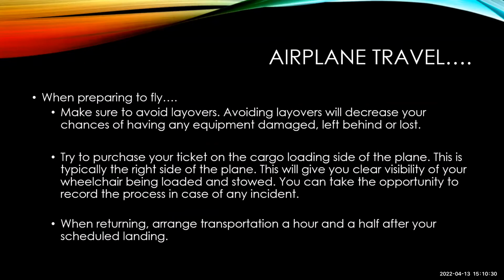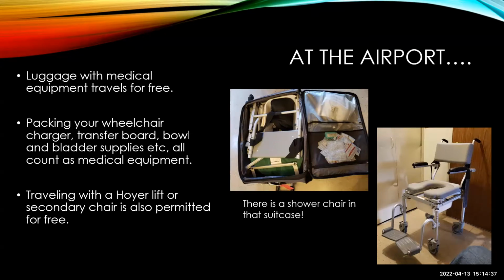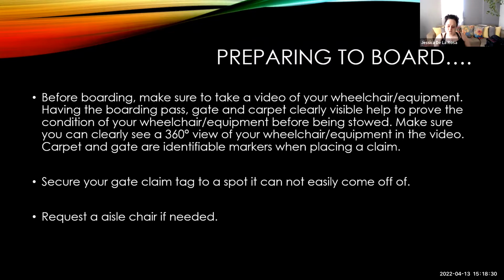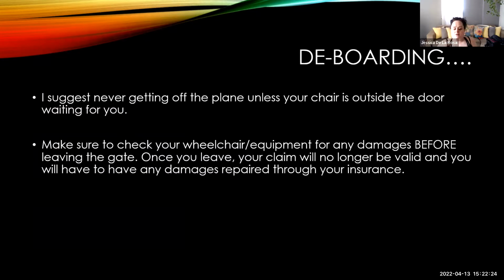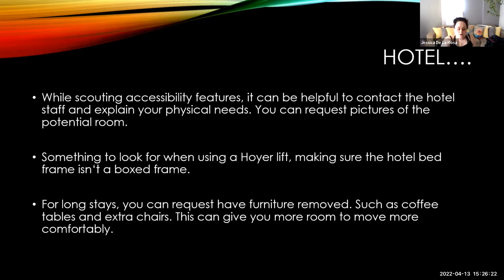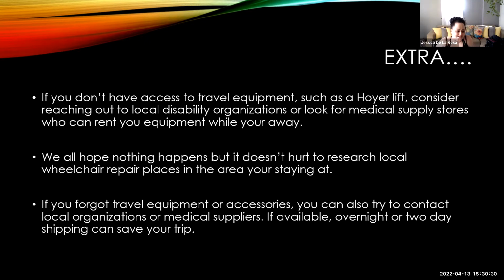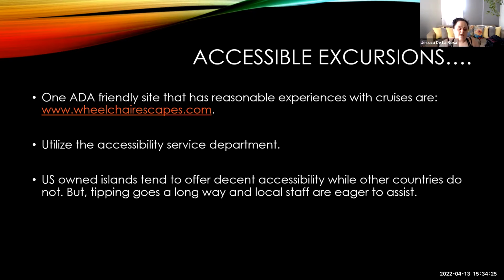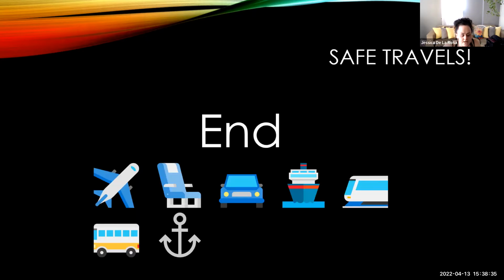How To Explore The World With A Spinal Cord Injury: Unlocking Accessible Travel Secrets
One of our very own Women on Wheels Jessica De La Rosa, leads an informative presentation tips and tricks for smart accessible travel.